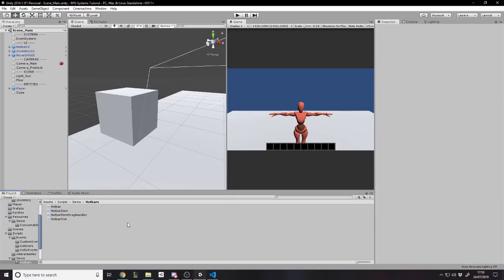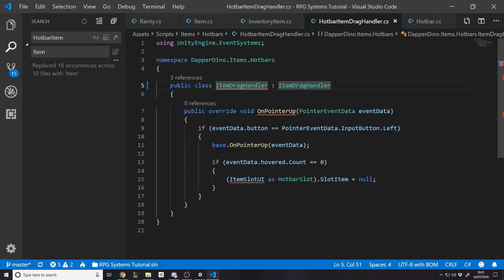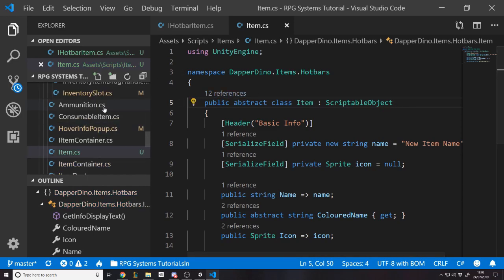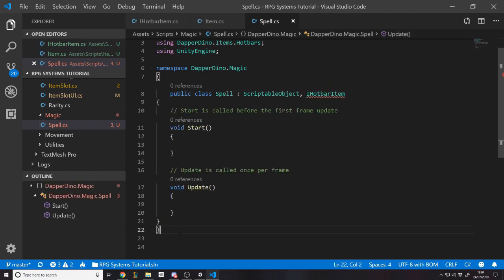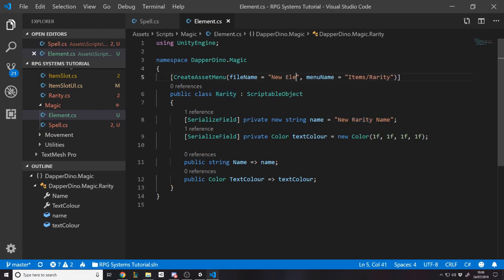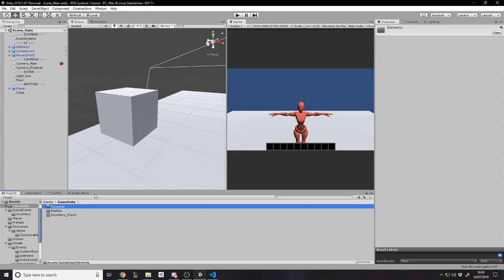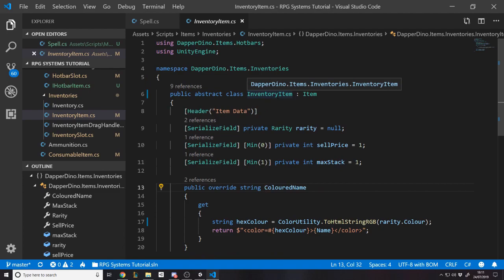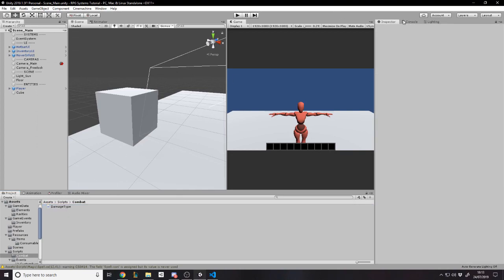How To Create RPG Systems - Part 4 - Data Containers